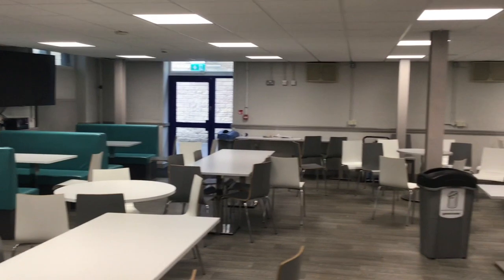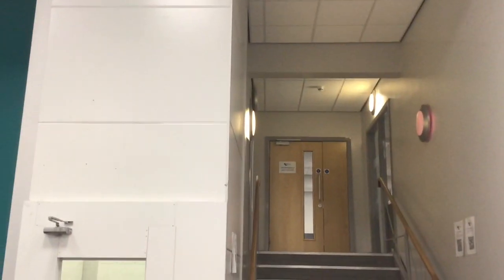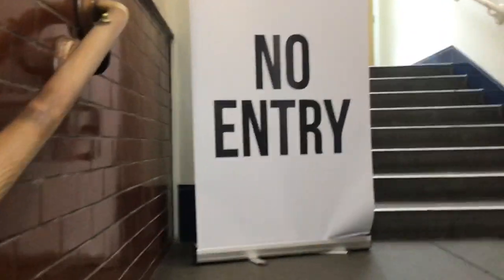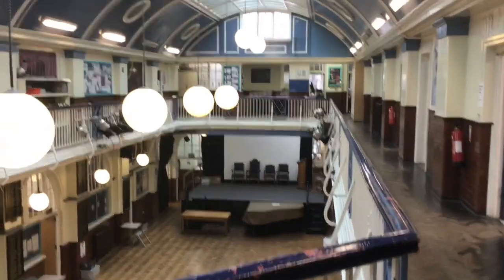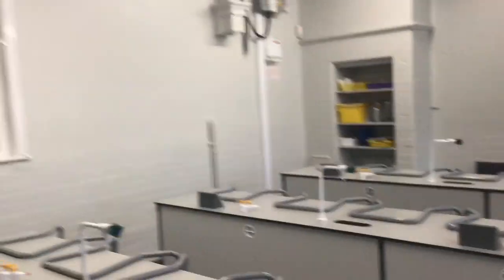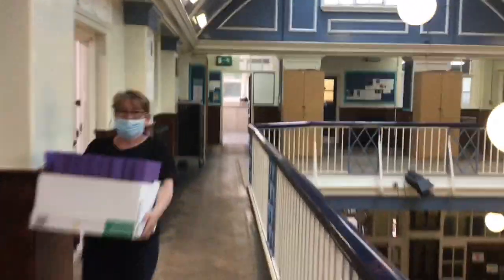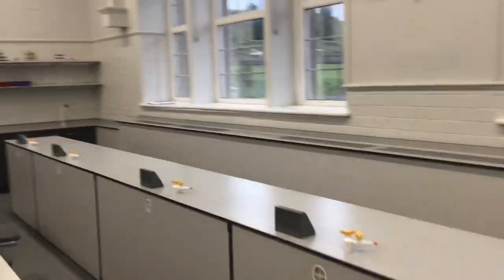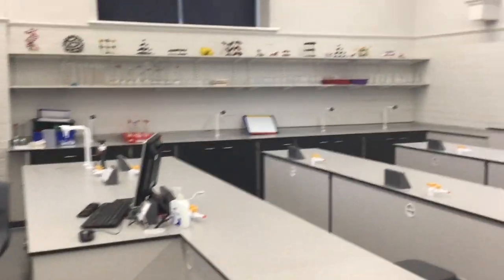BRGS Physics Department Virtual Tour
Bacup & Rawtenstall Grammar School